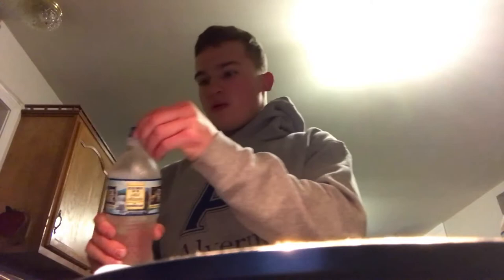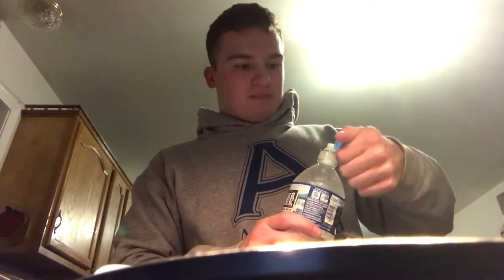Doane University Chem 1 Week 8 Instant Ice Experiment